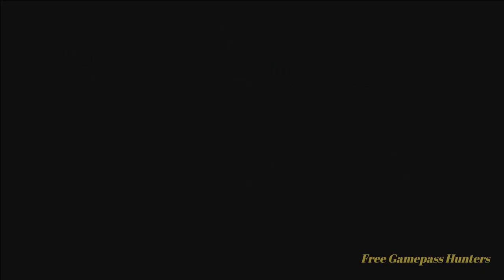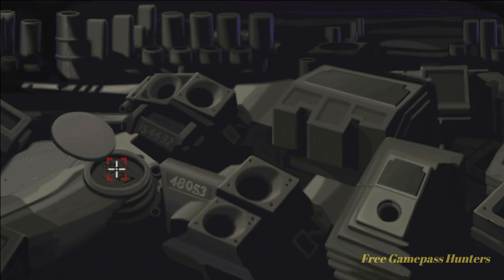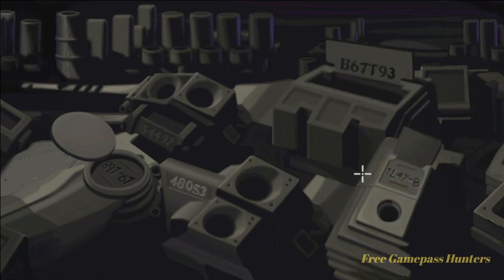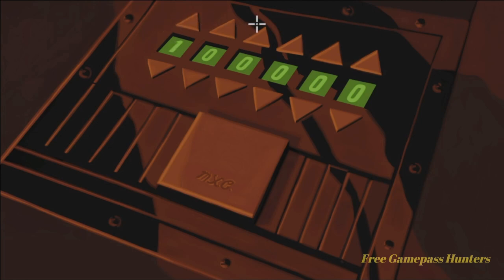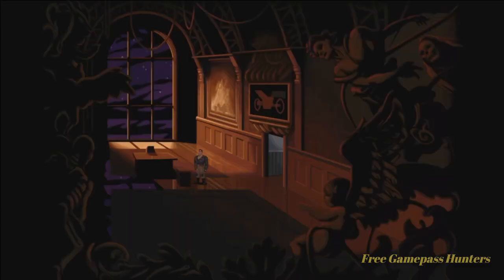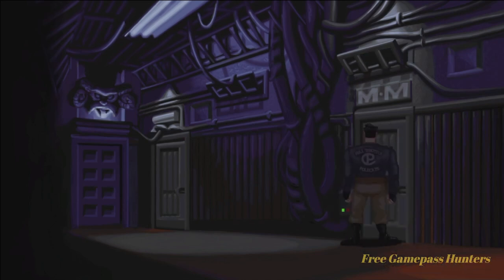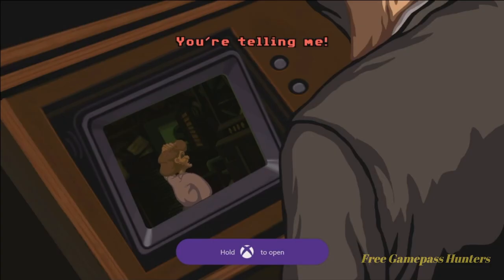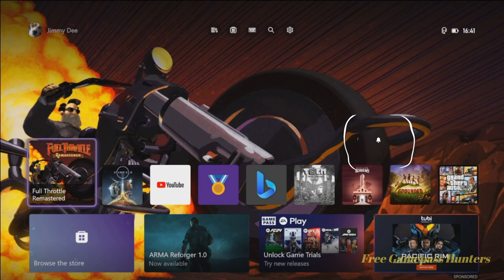Free Gamepass Hunters - Full Throttle Remastered: Wisecrack & Burger Melt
Are you paying for Gamepass Ultimate? Want free stuff? Or just looking to up your gamerscore? Watch here for daily Gamepass achievements as well as weekly and monthly guides and more to maximize your Rewards Points and get all that Xbox Gamepass Ultimate has to offer!